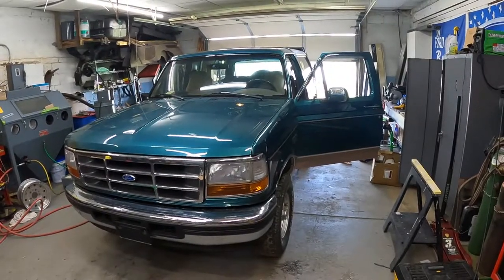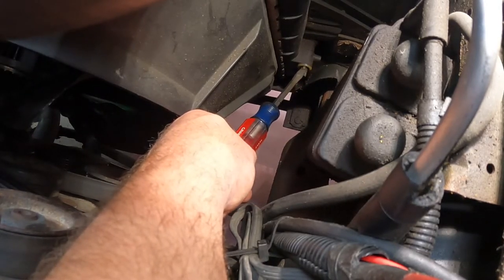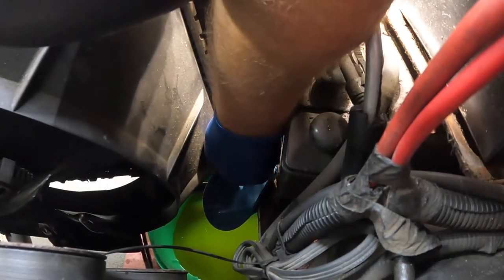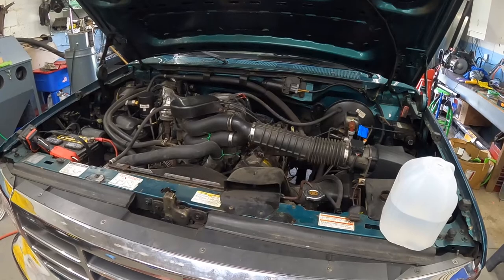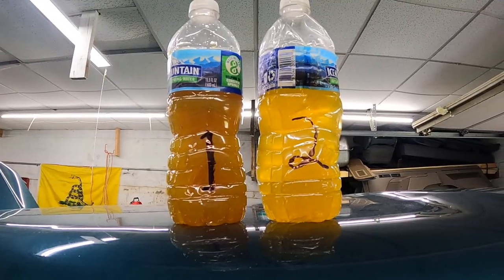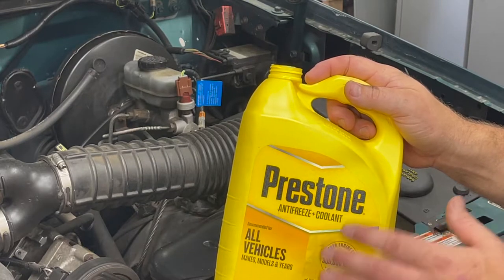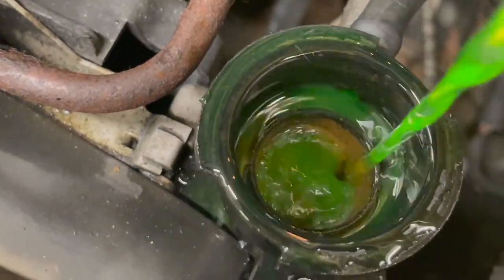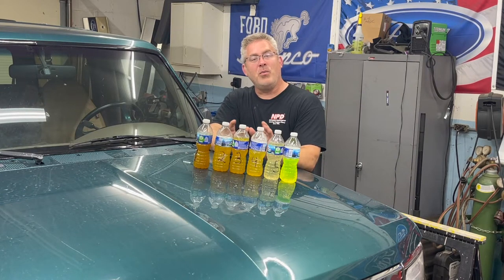ULTIMATE How To Flush Your Vehicles Cooling System | MOST OLDER FORD VEHICLES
Step by step instructions on draining and super flushing your vehicle's radiator and cooling system without cutting any hoses!

If you've enjoyed the content and feel like supporting the channel, it won't cost you a cent, as you can simply just donate some of your time by allowing the ads to play through. Doing this will help out a lot and that’s how I make a tiny bit of revenue. More revenue means more How To Videos!! 👊🏻😄. Please don’t ever feel as though you need to watch the ads if you don’t want to. Simply skip them and move on to the video- it’s completely up to you and I understand if you don’t have the time to do so👌🏻😁👍🏻 Thanks again for your support!!

@broncos.and.parts on Instagram
We sell used Ford Bronco and Truck Parts